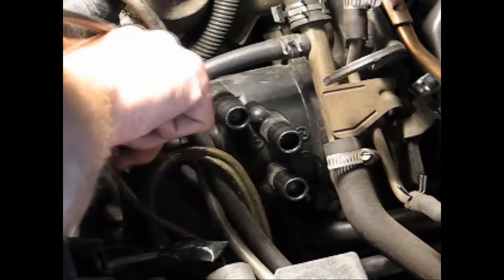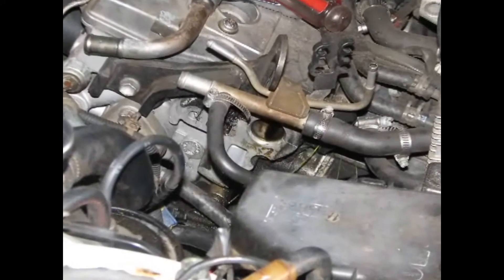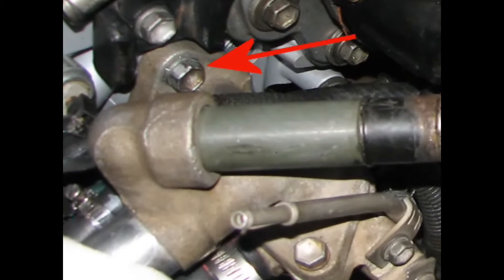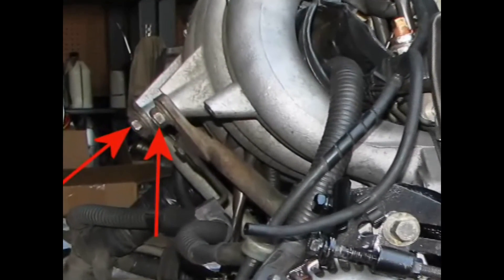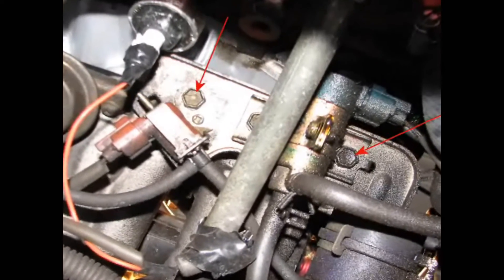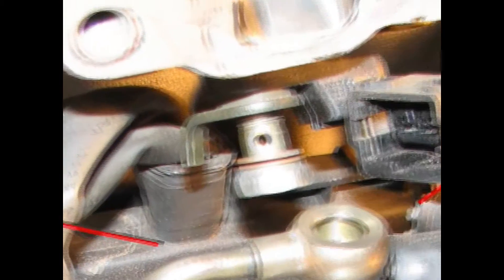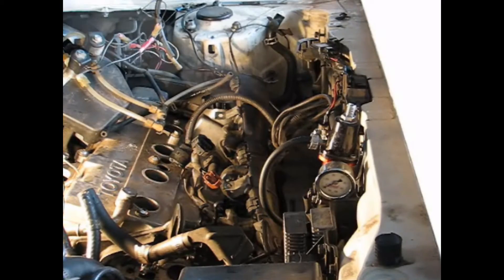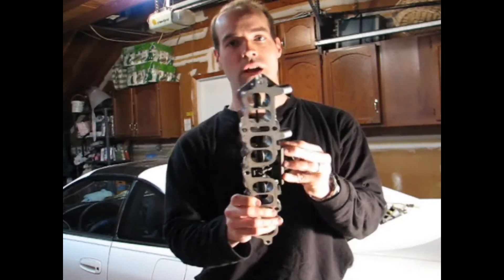Lovehorsepower's Head Gasket Removal Part 1B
Lovehorsepower Episode 3:
Part 1A-1C explains how to remove the head from a 1991 MR2 Turbo.